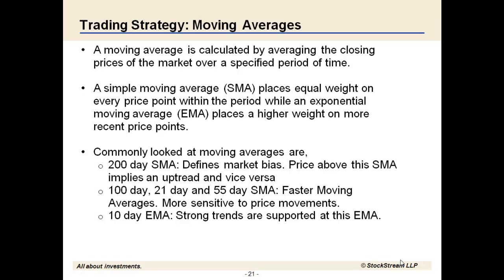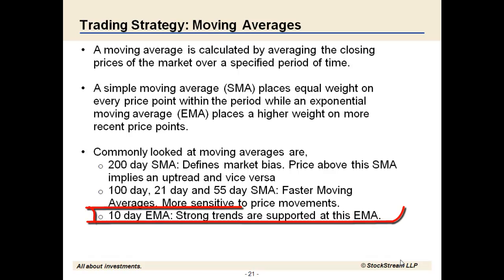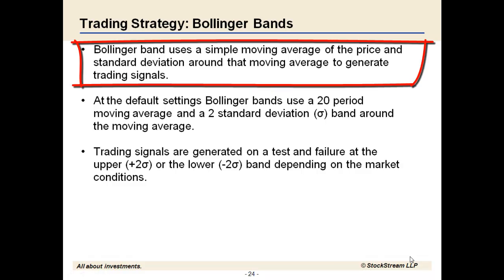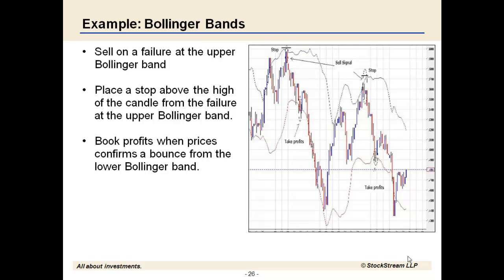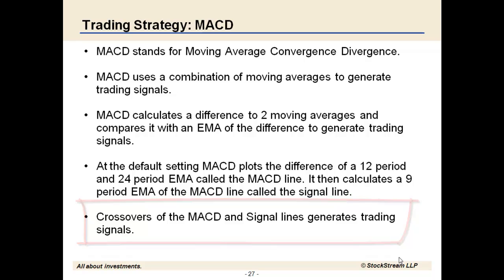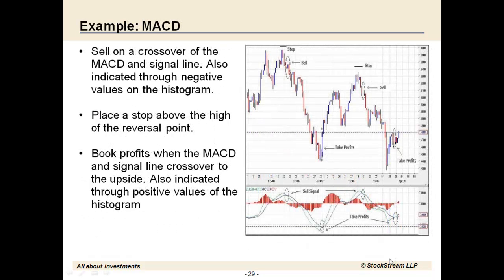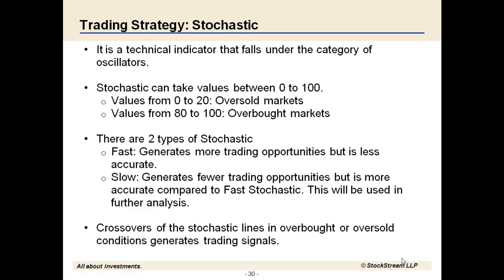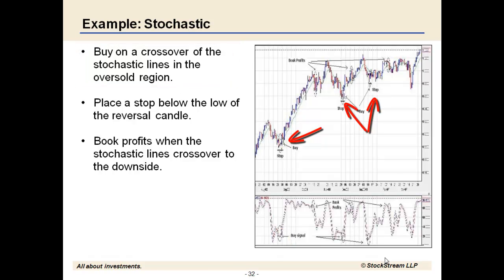Session 5: Technical Analysis II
This video is part of the Education Series prepared by StockStream Financial Services. This session looks at the basics of Technical Analysis.